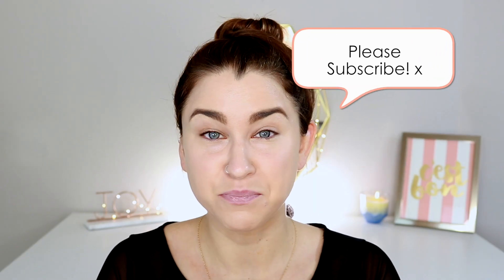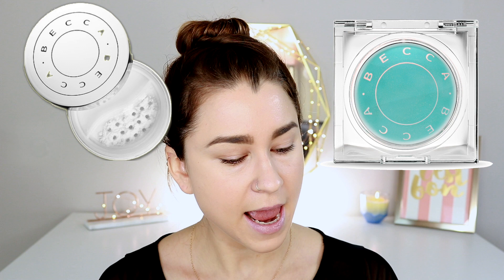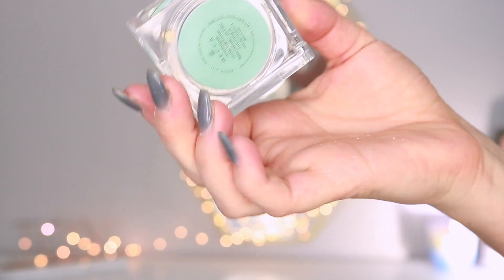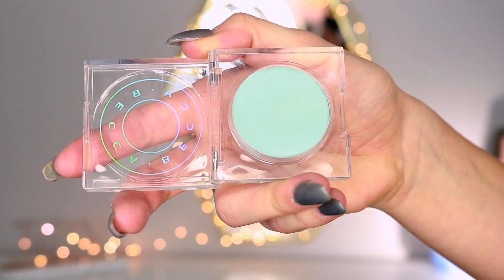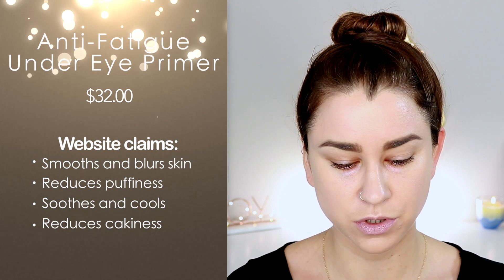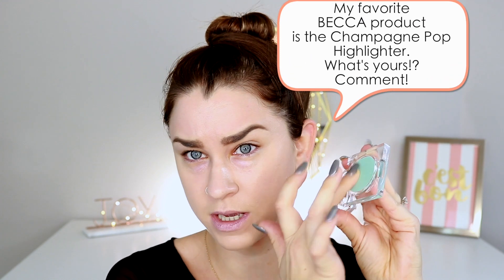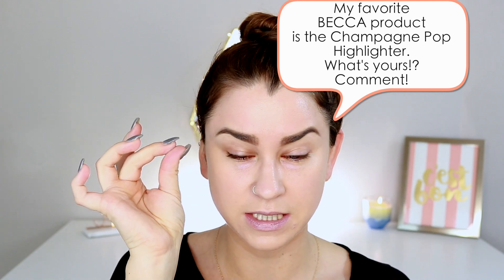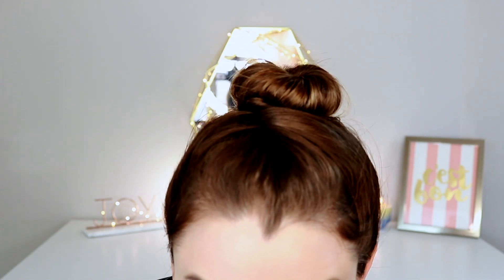NEW BECCA UNDER EYE PRODUCTS REVIEW + DEMO! | Beauty Banter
Hey guys! Today I am reviewing the new BECCA Anti-Fatigue Under Eye Primer and the Under Eye Brightening Setting Powder! Enjoy!

Products::..
BECCA Under Eye Brightening Setting Powder-$25
BECCA Anti-Fatigue Under Eye Primer-$32
-BECCA is a cruelty free brand

TeaMi Blends
BeautyBanter for %15 off!

VielaBeauty

Client makeup:
MakeupByMaddy.online